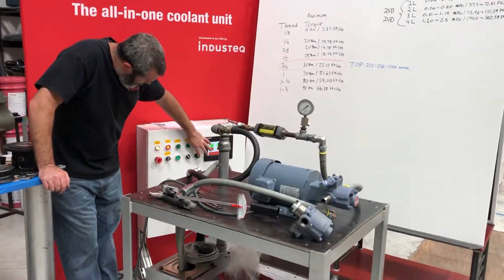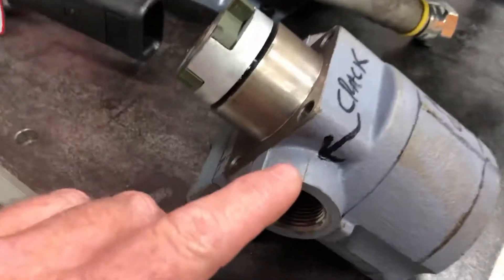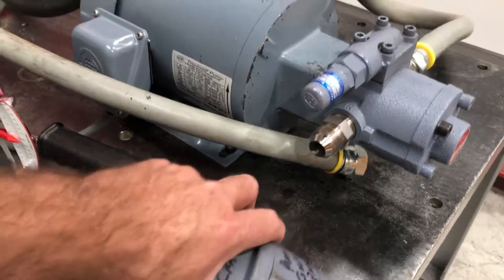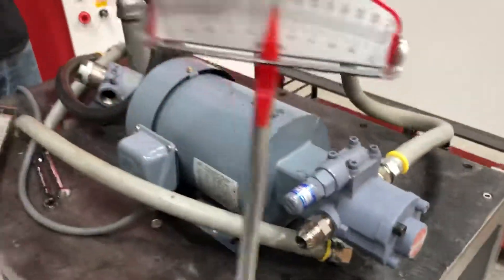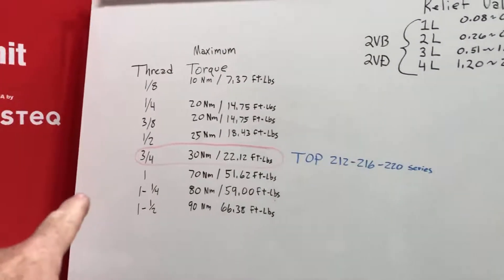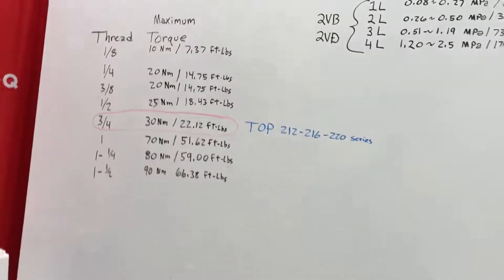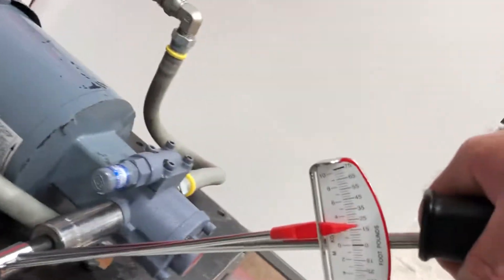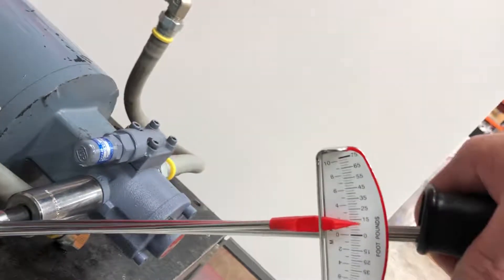How to tighten the inlet suction and outlet pressure side for and Nippon Oil Pump Trochoid Pump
Many times have seen customers over tighten the pipe treads while installing a new Nippon Oil Pump. This video is to show the Torque values that are in the instruction manual and show if a small leak it could be because a cracked casting from over-torque. The pump in the video is a TOP-216HWM-VD but it is the same procedure with all Nippon Oil Pumps.